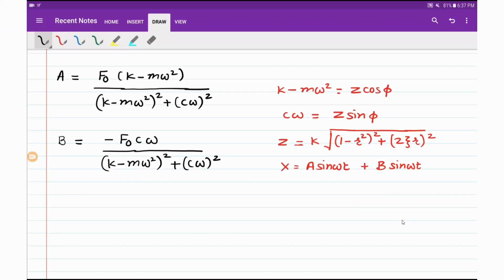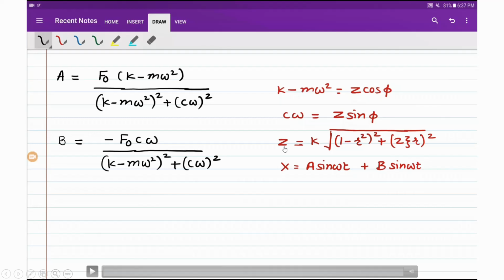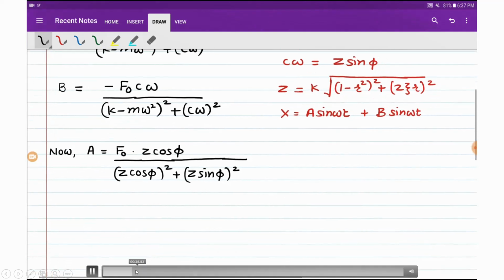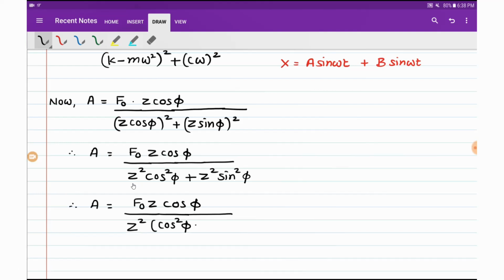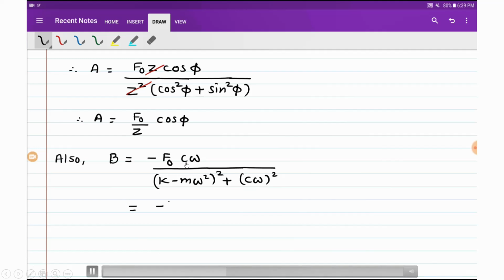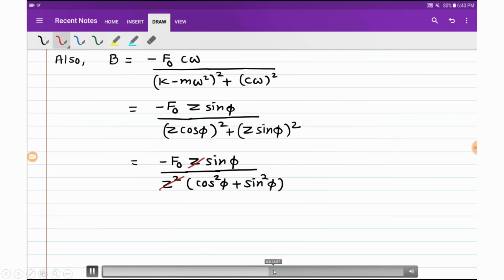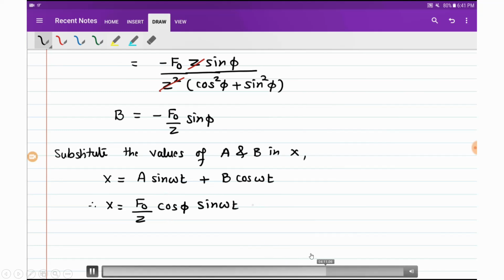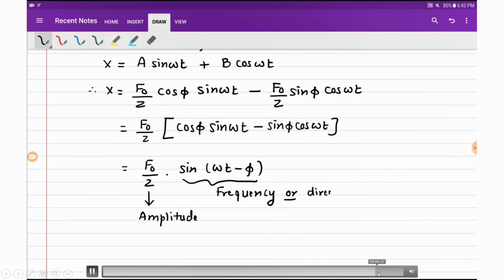Lecture 20 | Dynamics of Machinery | Forced oscillation derivation engineering physics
This video will explain the continuation of derivation of Forced damped Vibrations.
Forced oscillation derivation engineering physics

forced damped vibration,
forced damped vibrations dynamics of machinery,
forced damped vibrations,
dynamics of machinery forced vibration analysis,
dynamics of machinery lecture,
derivation of forced damped vibrations,
vibration,
solution of forced damped vibration,
free damped vibrations,
examples on free damped vibration system,
theory & derivation of forced damped vibration system,
forced vibrations,
forced damped vibration examples